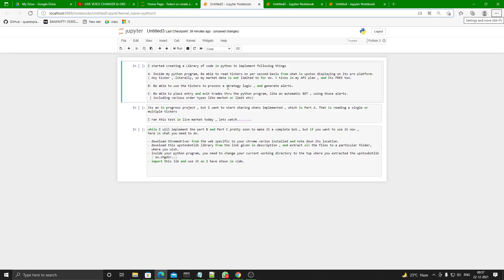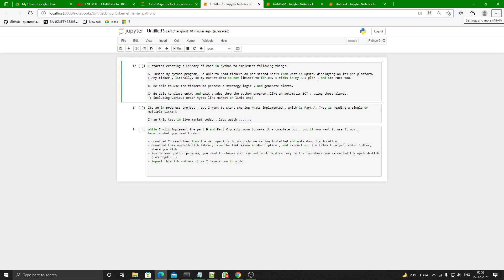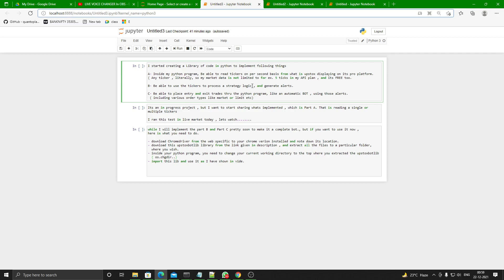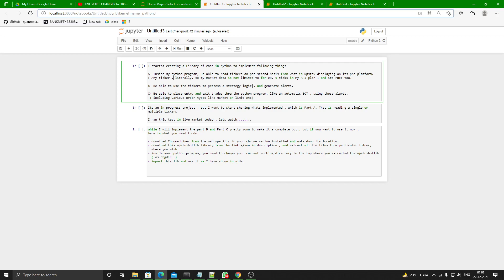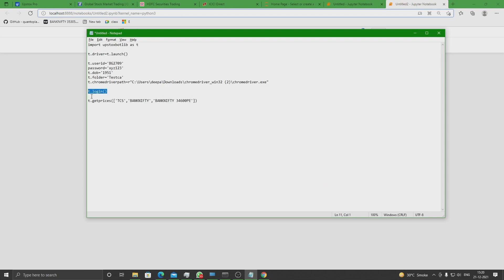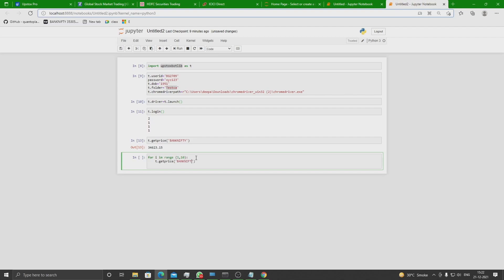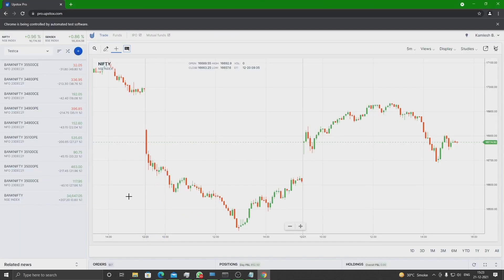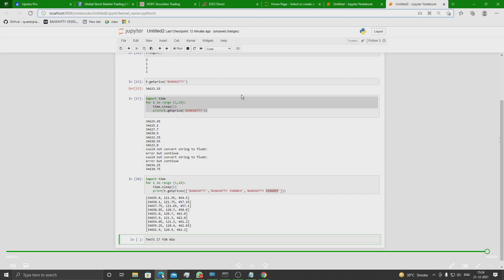UPSTOX BOT LIB:- Algo trading in upstox web platform WITHOUT API ( intro v0.1, in progress)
I started creating a Library of code in python and selenium  to implement following things

A- Inside my python program, Be able to read tickers on per second basis from what is upstox displaying on its pro platform.
( Any ticker , literally, so my market data is not limited to for ex. 5 ticks in my API plan , and its FREE too.

B- Be able to use the tickers to process a strategy logic , and generate alerts.

C- Be able to place entry and exit trades thru the python program, like an automatic BOT , using those alerts.
 ( including various order types like market or limit etc)